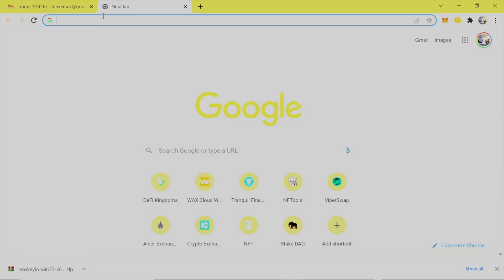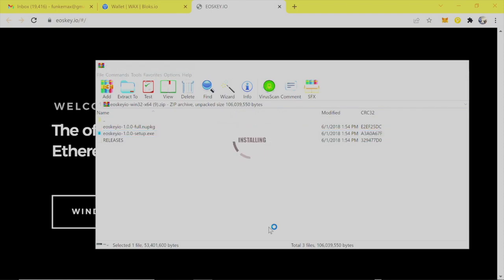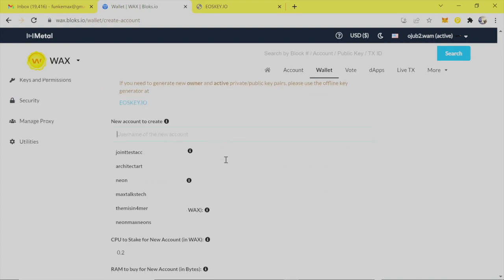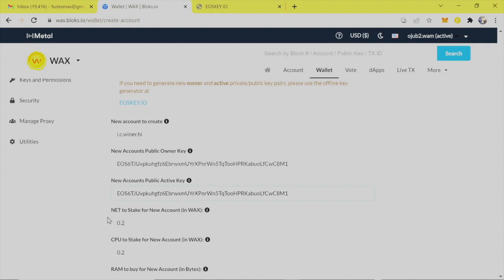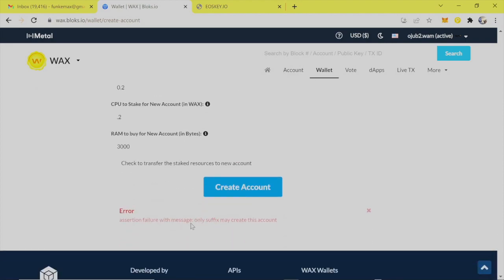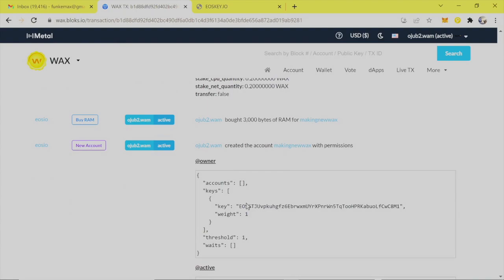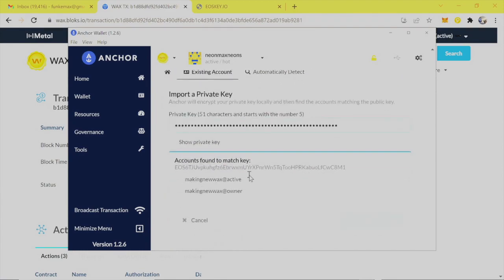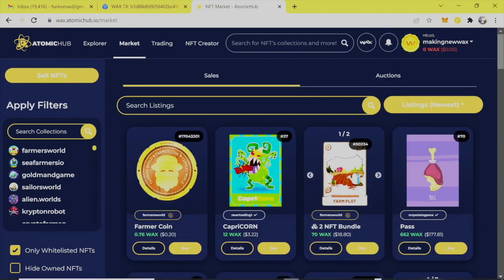Creating A Custom Wax Wallet on bloks.io Tutorial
Max walks us through creating a custom WAXP wallet on bloks.io

NeonSpaceNFT is a collectible brand on WAX. If you'd like to learn more about us or WAX in general come chat with us in discord